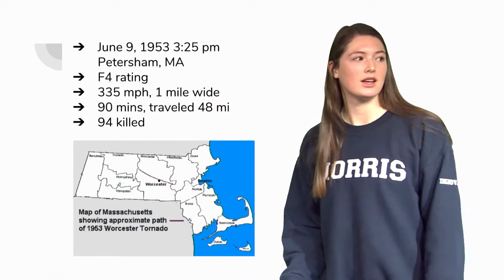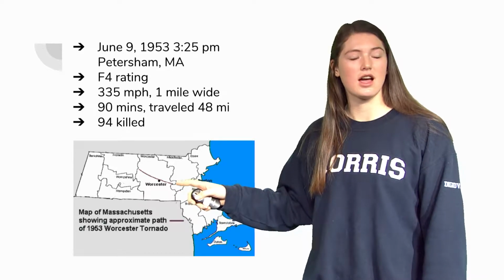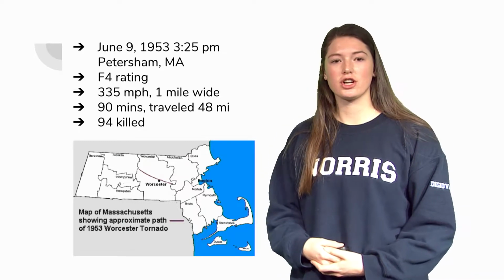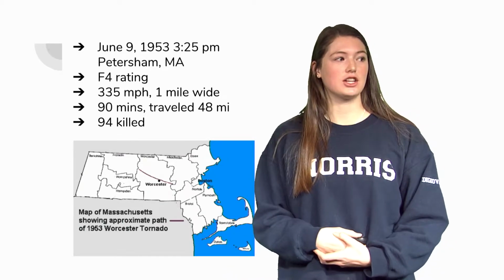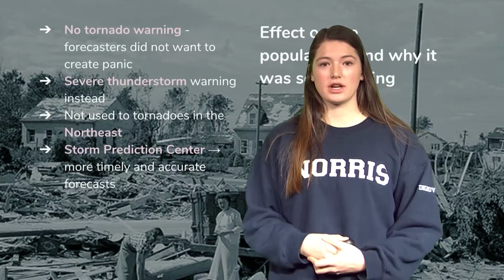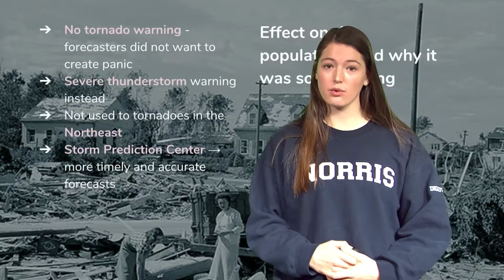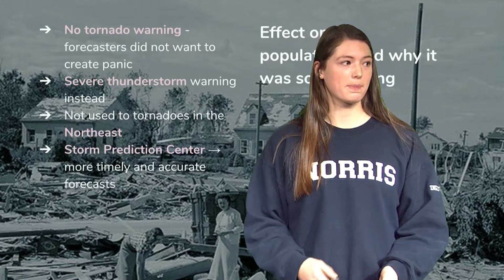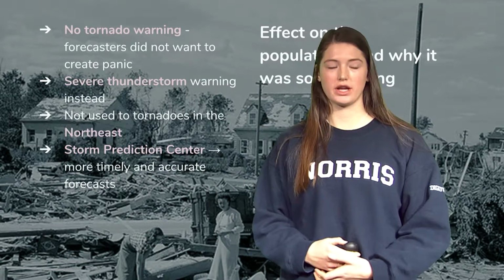Worcester Tornado of 1956